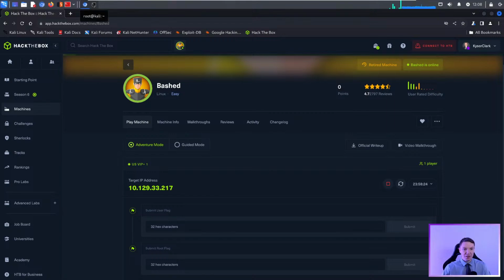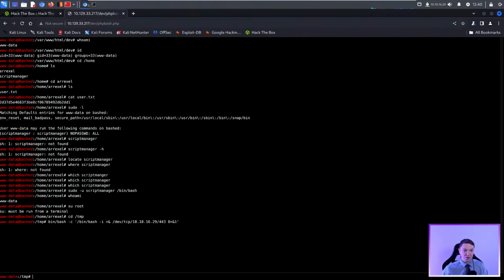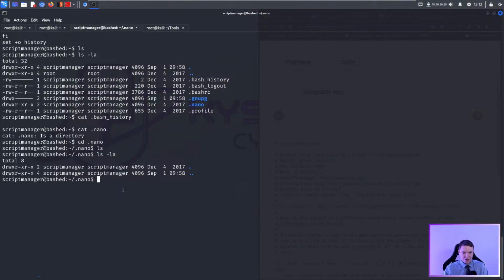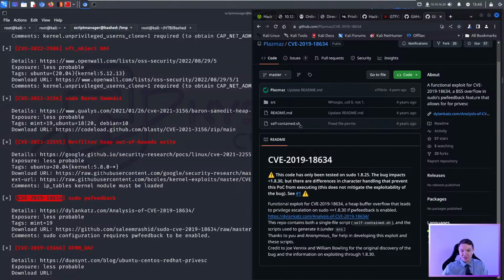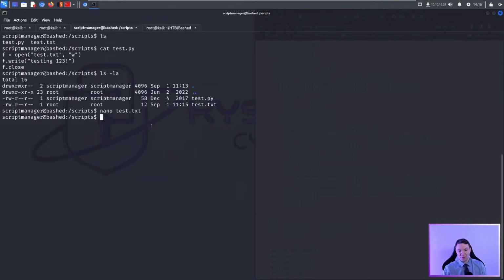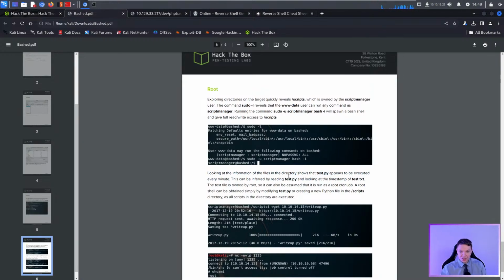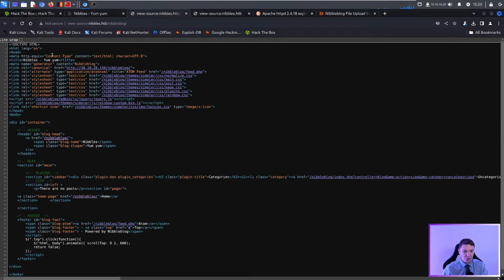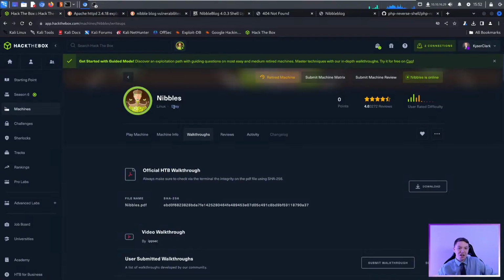Hack The Box: Bashed & Nibbles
Welcome to another live hacking session with Kyser Clark! In this video, we'll dive into Hack The Box: Bashed & Nibbles. Join me as I walk you through the steps to exploit this challenge, from initial enumeration to gaining root access. This session is perfect for both beginners and experienced hackers looking to sharpen their skills.

• 13 certifications including OSCP, CISSP, eJPT, OSWP, PenTest+, CEH, CySA+, CCNA, Cyber Ops-A, Cloud+, Linux+, Security+, and Network+.

• Pursuing OSWA certification and MS in Cybersecurity Management and Policy at UMGC.

Timestamps
0:00 - Bashed
2:46:55 - Nibbles